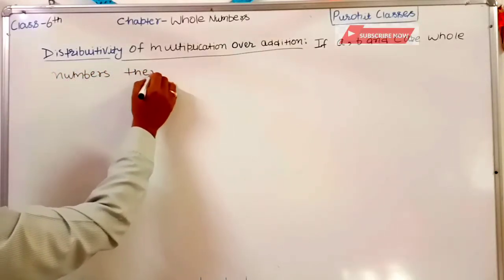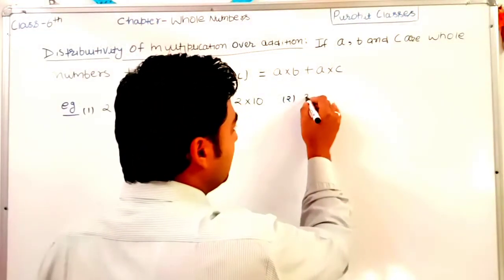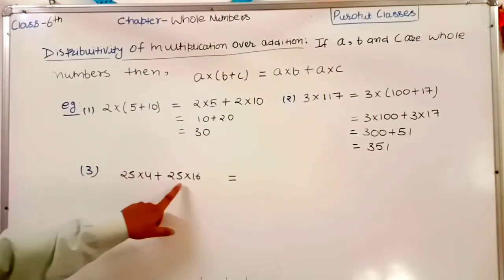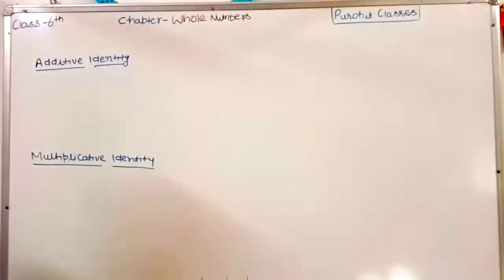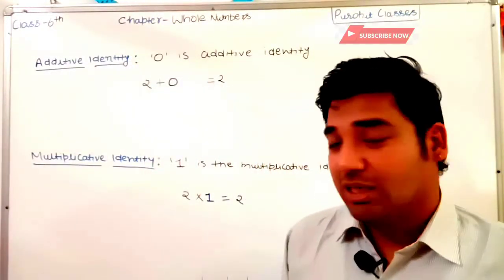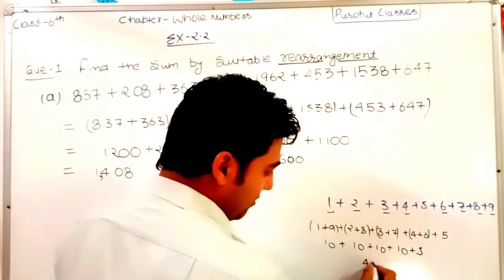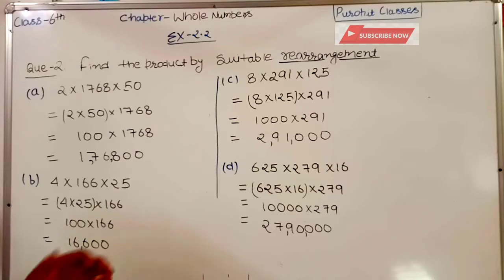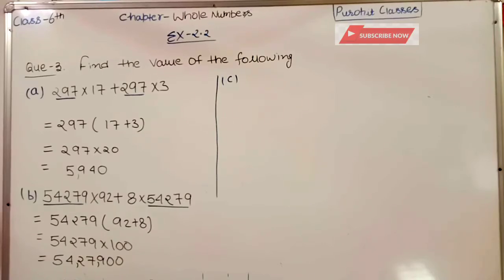Class 6th -chapter-Whole numbers-video-05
.👉 Commutative and Associative  property under the operation of
1-additive identity
2-multiplicative identity
3-distribuitivity of multiplication over addition.

👉 Exercise -2. 3 (Que-1 to 3).